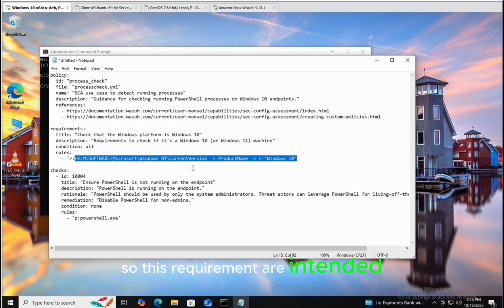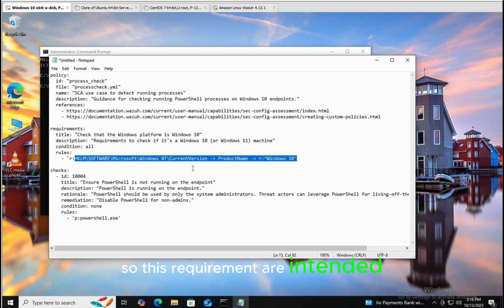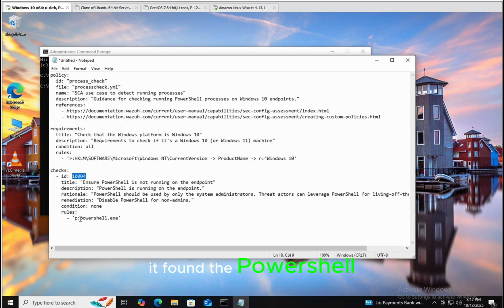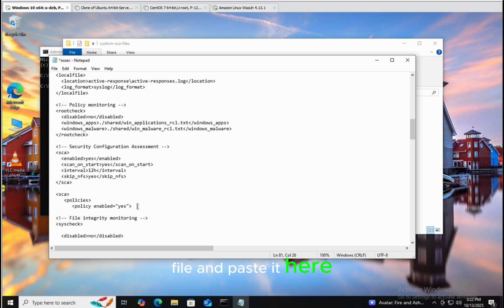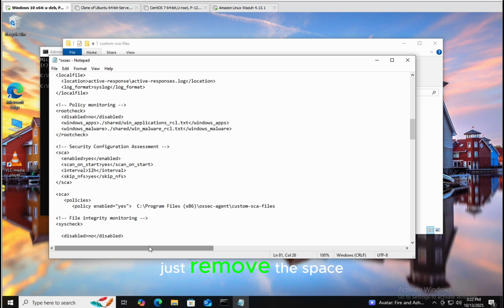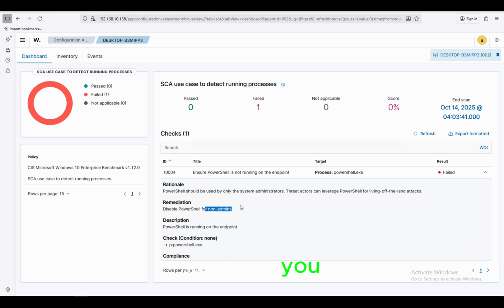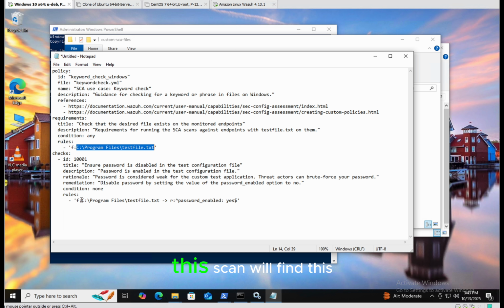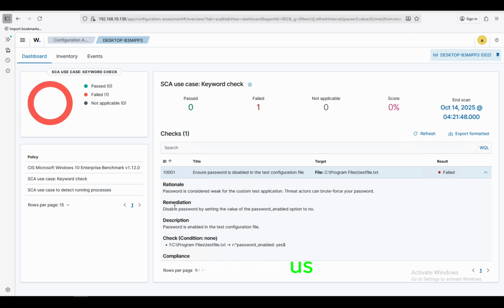You Won't Believe How Wazuh Catches Security Mistakes in REAL TIME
Security Configuration Assessment (SCA) module in Wazuh, a powerful open-source SIEM tool. This video tutorial shows how Wazuh helps with cybersecurity compliance by continuously monitoring server configuration and auditing tools. Ensure your systems meet regulatory requirements with real-time detection of configuration issues.

Unlock the full potential of Wazuh’s Security Configuration Assessment (SCA) module in this comprehensive tutorial! Whether you're a cybersecurity professional, SOC analyst, or just diving into open-source SIEM tools, this video walks you through the entire process of customizing SCA policies to fit your security needs.

🔍 What you'll learn in this video:

    How to create custom SCA rules from scratch

    Understanding rule attributes like check, remediation, condition, and references

    Scanning monitored directories for specific keywords and file changes

    Detecting active processes such as PowerShell and validating them against your policies

    Interpreting scan results: what makes a rule pass or fail

    Real-world use cases for hardening endpoints and improving compliance

🛠️ This hands-on demo shows you how to tailor Wazuh’s powerful SCA engine to your environment, giving you granular control over system audits and threat detection.

📺 Whether you're securing Windows or Linux systems, this guide will help you build smarter, more effective security policies using Wazuh.

💬 Drop your questions in the comments and let me know what you'd like to see next!